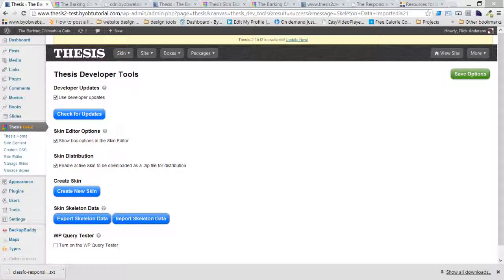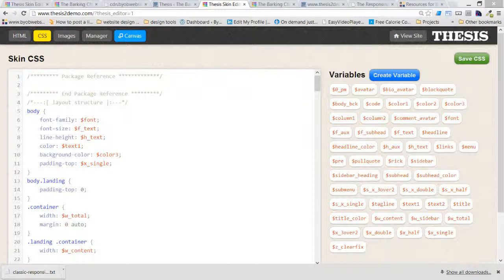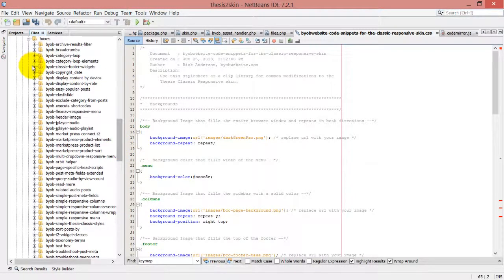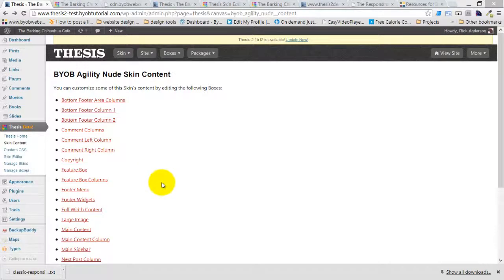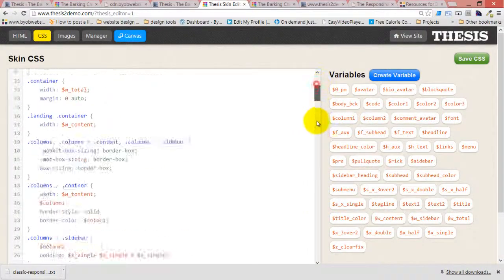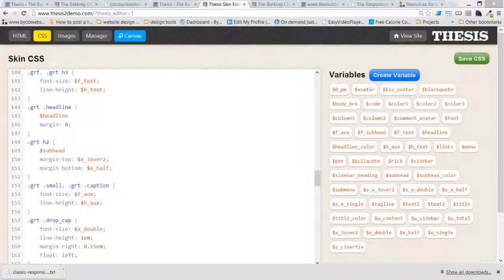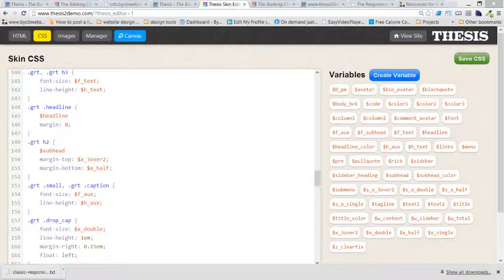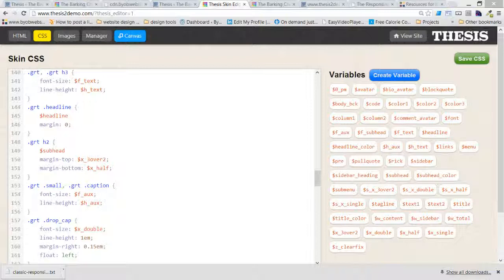Thesis 2.1 for Web Design Pro - Pt 12 - Question and Answer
Video Transcript:

Can a Thesis 2.1 Responsive Skin be Full Width?

So I'm going to start off with a question by Sean. Sean asked, "Can 2.1 responsive skin be full width?" And yeah, you probably could make it full width. I plan on making a modification to it to make it full width so yes, I do think it's possible to make it full width. You would... if you looked at the copies of the original full width mod for 2.0, you'd see what we did. So yeah, I do think you can make it full width and I plan on doing that.

What's the Least Painful Way to Upgrade a Thesis 2 Theme to 2.1?

What is the least painful way to upgrade a Thesis 2 theme to take advantage of all of 2.1's new features? I don't know. I haven't fully completed that process yet so I don't really know the answer to that currently. But as soon as I'm done doing that with my themes, I will be glad to teach a little seminar on it...and I presume at this point what you're talking about is how you can you upgrade your own theme or your own skin. And that's entirely different than how do you upgrade a site from some skin to Thesis Classic. I'm not sure if that was the question you asked.